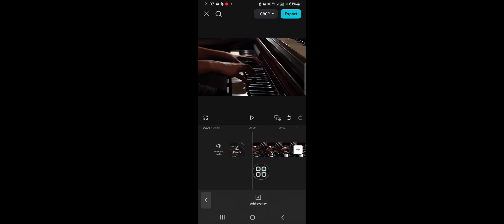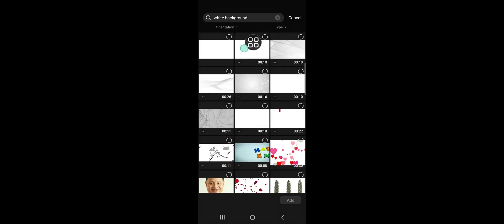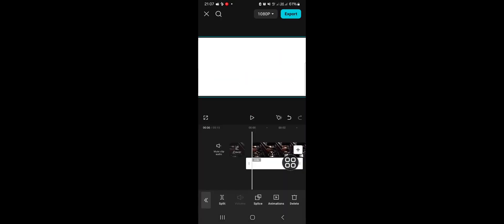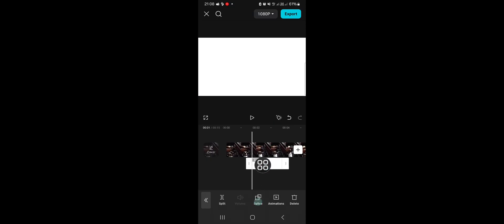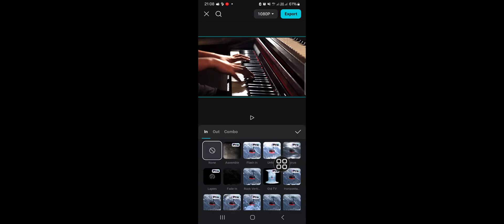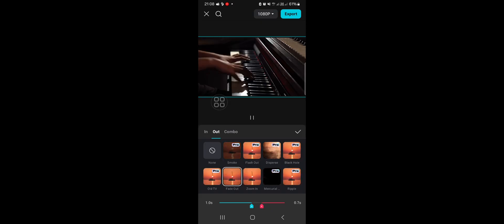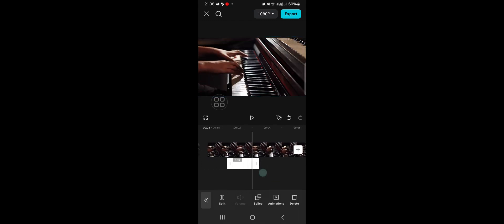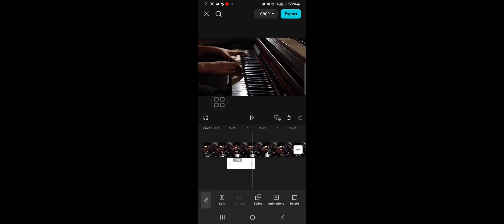💲 COMPLETE: How to make a white flash in CapCut | Easy guide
Want to add a white flash effect to your videos in CapCut? 💥 In this complete guide, I'll show you how to create a clean and professional-looking white flash transition to make your edits stand out. Whether you're creating fast-paced content or adding a cinematic touch, this step-by-step tutorial will help you achieve that in just a few clicks!